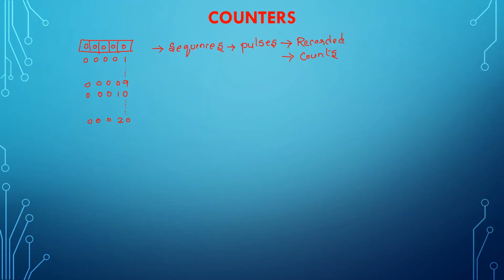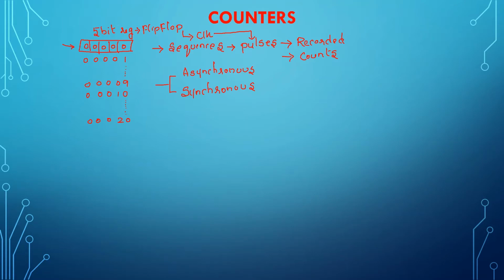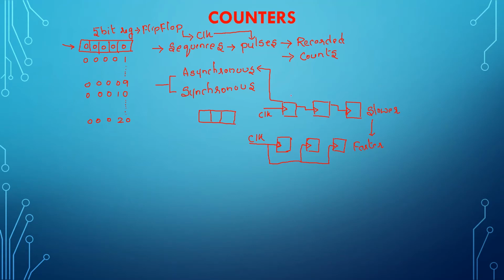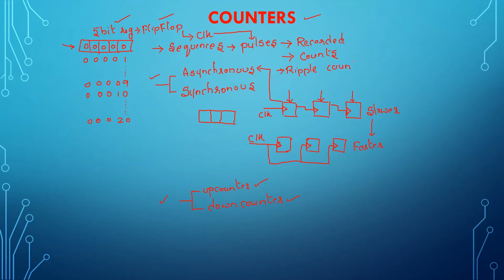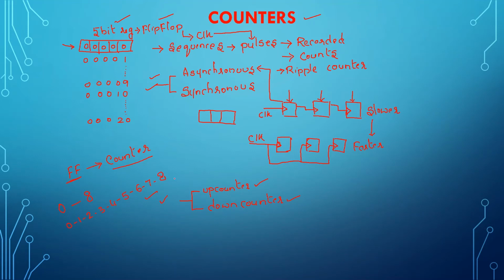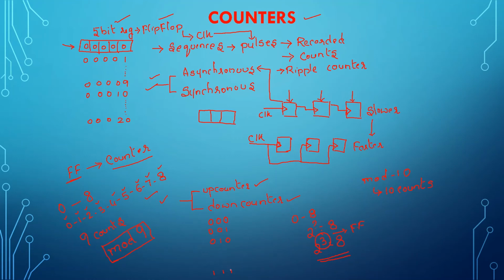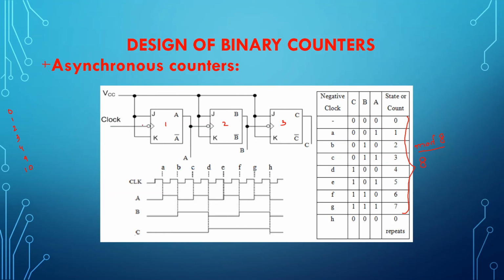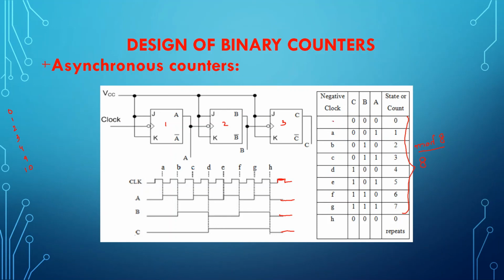VTU ADE(18CS33) Analog & Digital Electronics [Introduction to counters] (M5 L5)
This video gives the basic introduction to counters and asynchronous counters